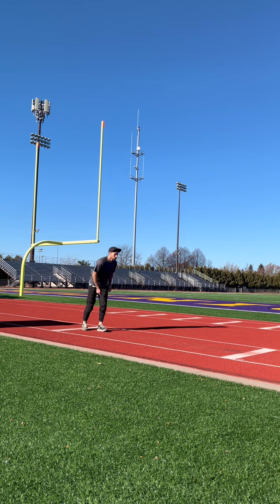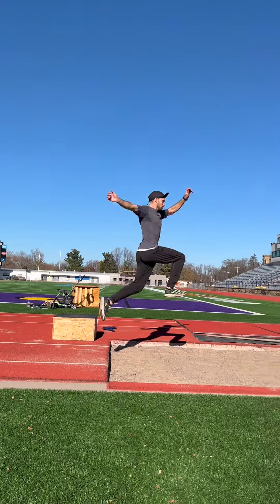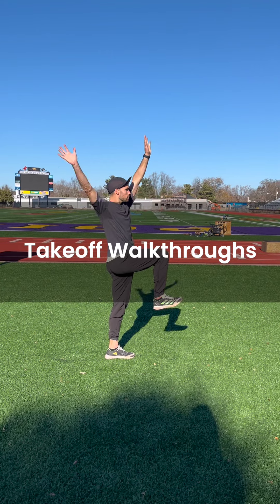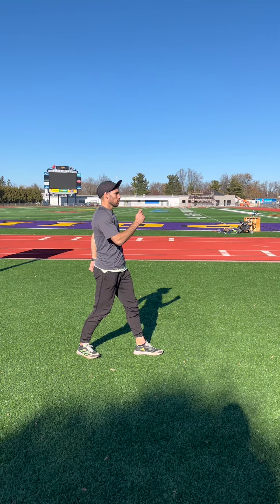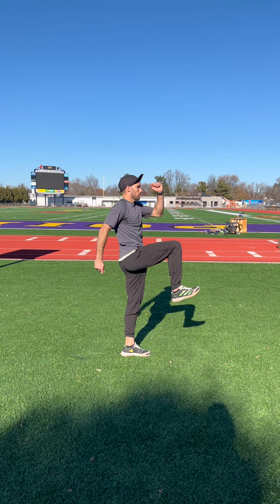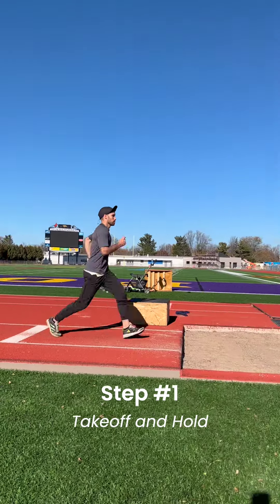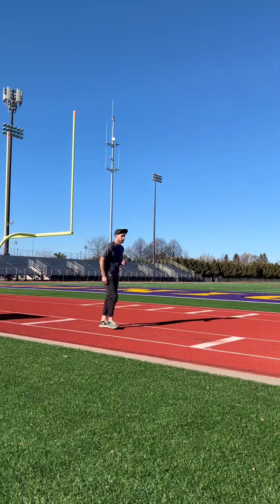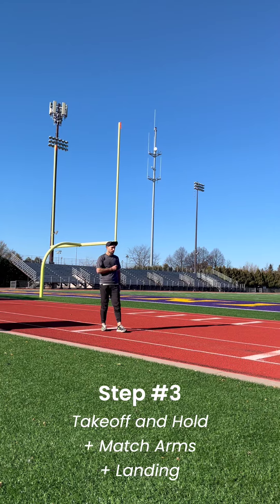How to Long Jump: Level 1 Flight Technique - The Sail